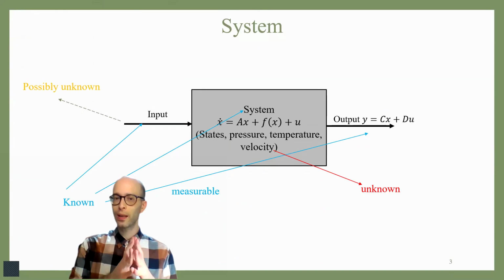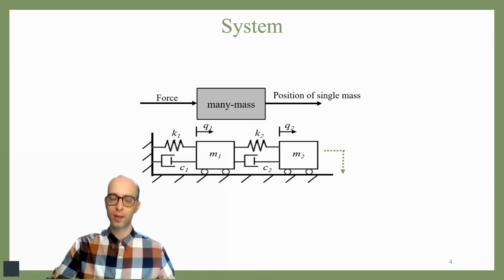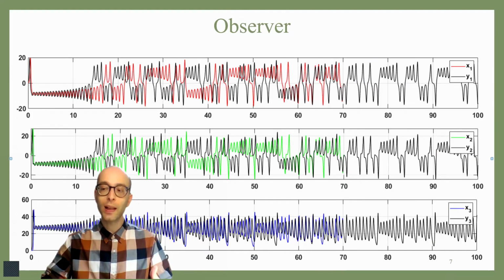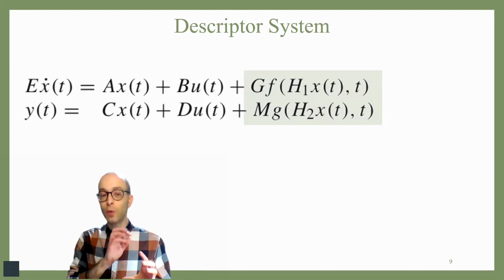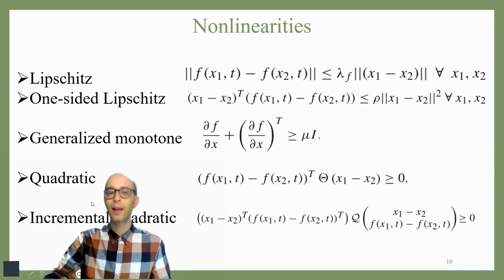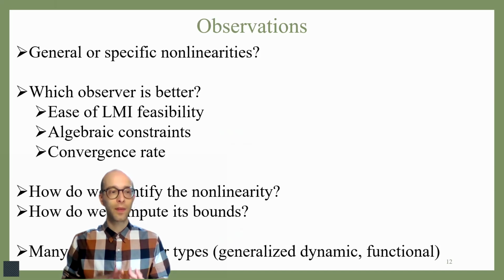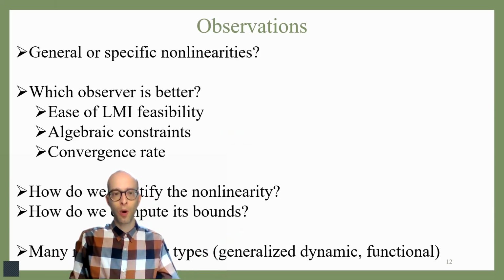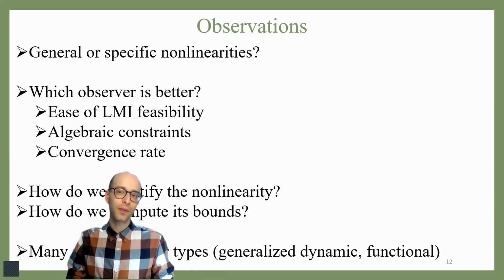Observer design for nonlinear descriptor systems (DAEs) - a review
Discussion about our recent research publication:
Tripathi, M., Moysis, L., Gupta, M. K., Fragulis, G. F., & Volos, C. (2024). Observer Design for Nonlinear Descriptor Systems: A Survey on System Nonlinearities. Circuits, Systems, and Signal Processing, 43(5), 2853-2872.

Descriptor systems are also known as differential-algebraic equations, DAEs, singular systems, and generalized state space systems.

In general, the construction of observers for nonlinear descriptor systems depends on the solvability of a linear matrix inequality involving system matrices, and it is based on the system’s nonlinearity. Therefore, the type of nonlinearity present in the system heavily affects the observer design process. There are significant developments in the literature for observer design for descriptor systems with various types of nonlinearity. Motivated by this, the current work reviews the literature on observer design for nonlinear descriptor systems with an extensive discussion on the type of nonlinearities that are considered. Here, an analysis and the comparison on the most common nonlinearities is presented, providing a roadmap to all researchers in the field. Furthermore, less common nonlinearities have been identified, presenting under-explored areas within the literature, and can open new domains for future research.